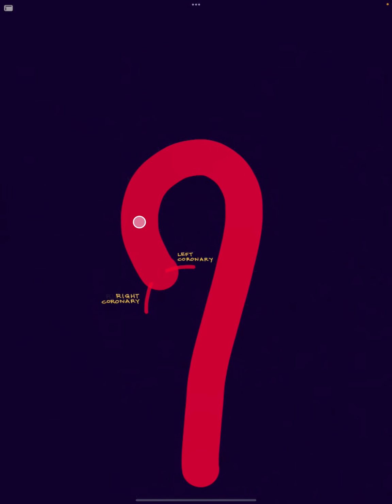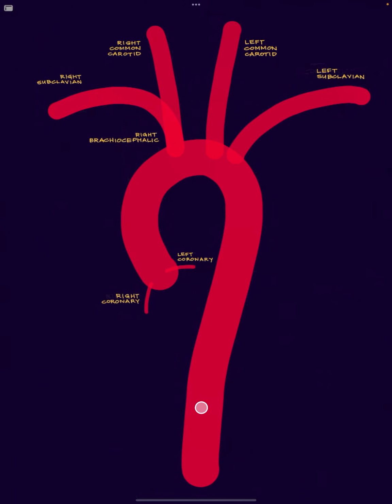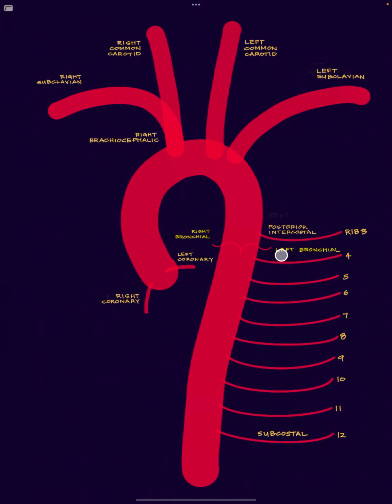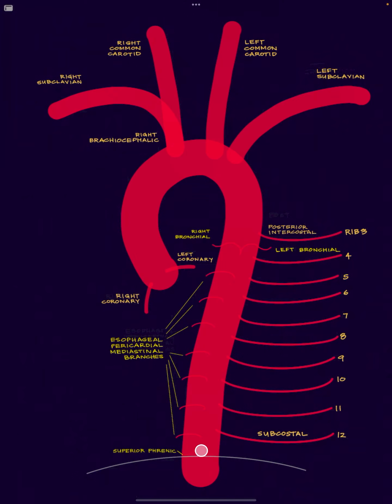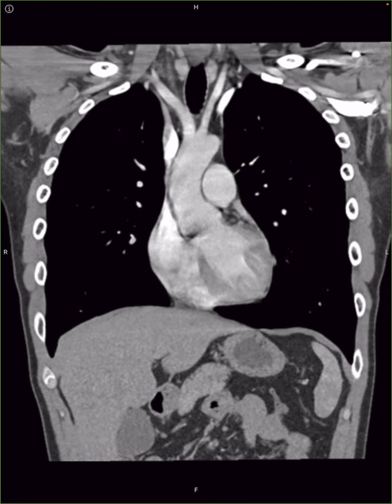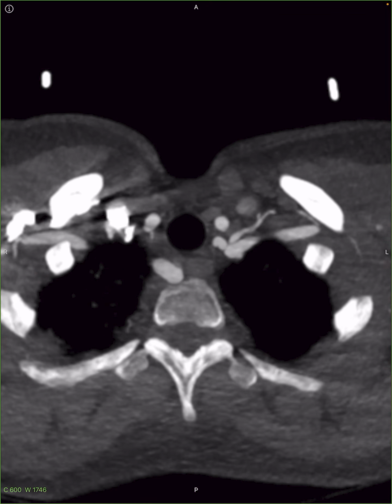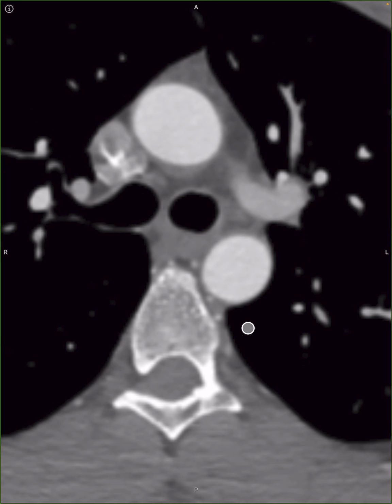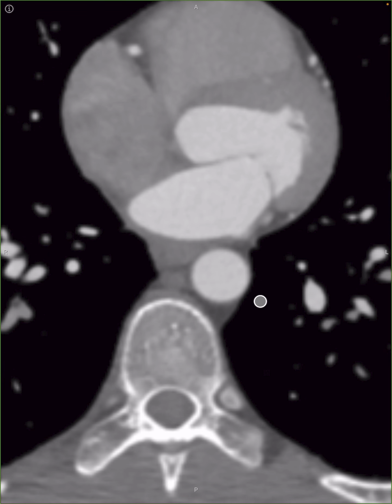Anatomy - Branches of the Thoracic Aorta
In this video, I'm taking a look at the branches of the thoracic aorta.

Textbooks I like for chest radiology—
Med students and all residents: Felson’s Principles of Chest Roentgenology

Radiology residents: Thoracic Imaging: Pulmonary and Cardiovascular Radiology

Thoracic radiology fellows:  Muller’s Imaging of the Chest: Expert Radiology Series